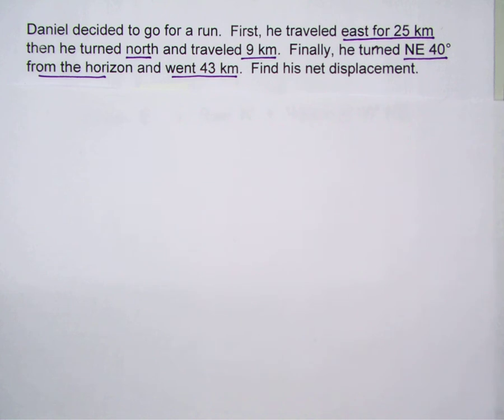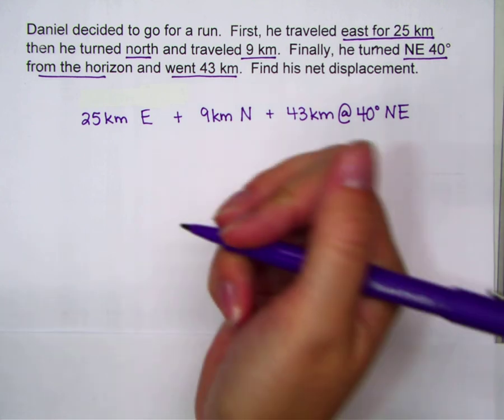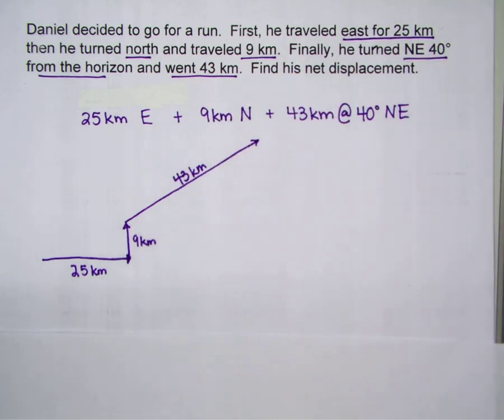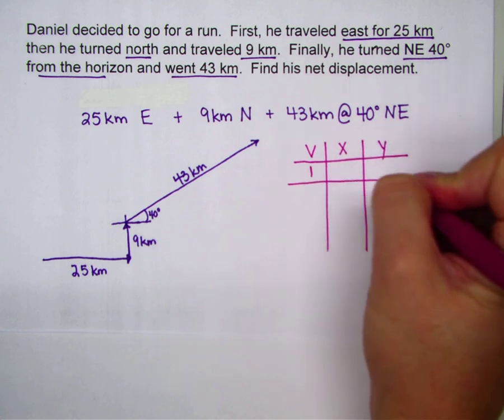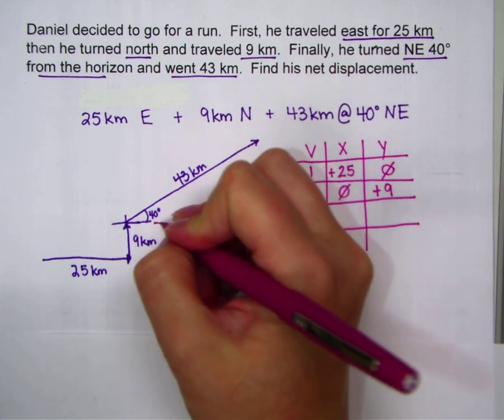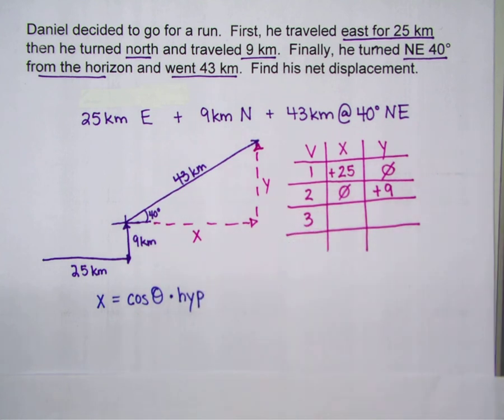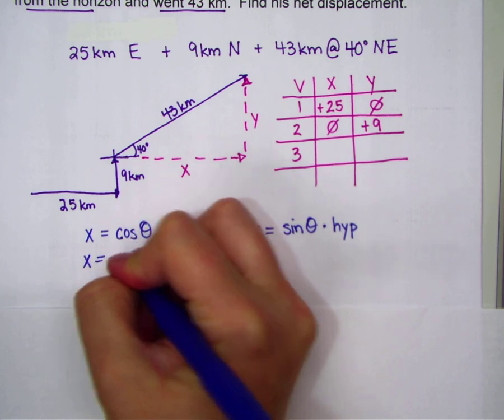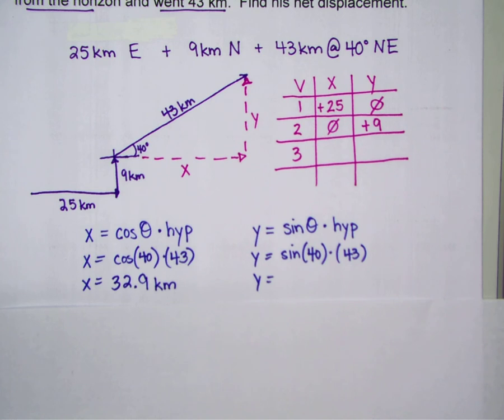AddingComplexVectors Part 1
Adding multiple vectors with x and y direction.